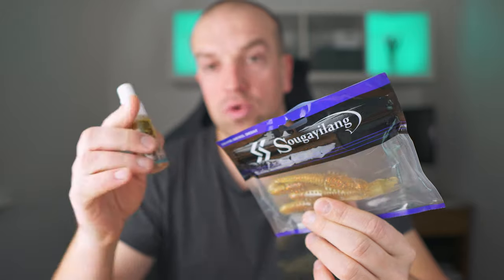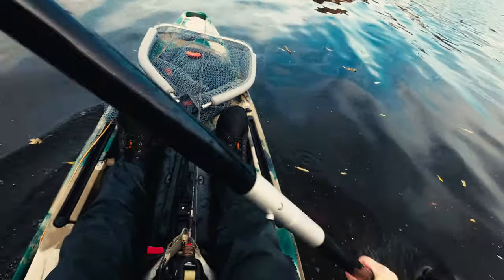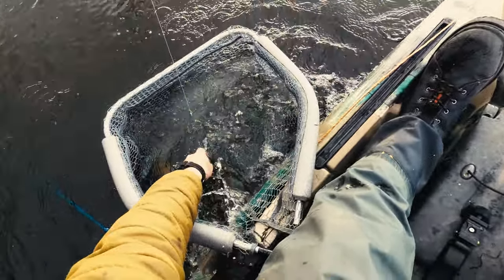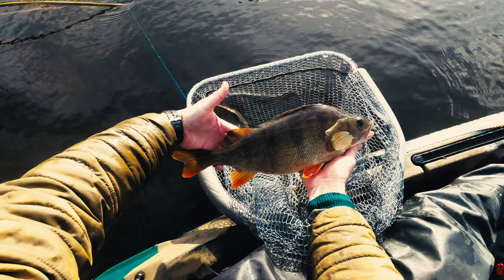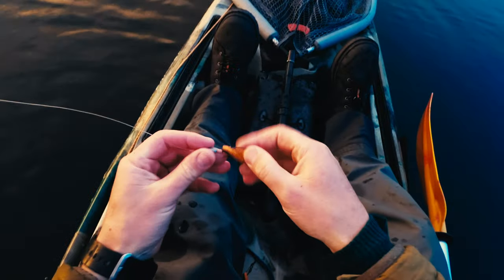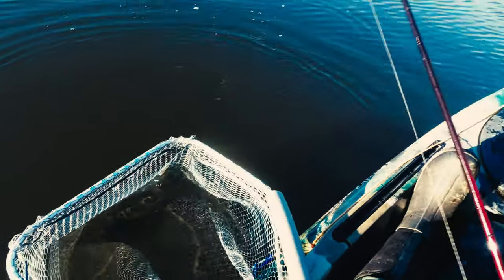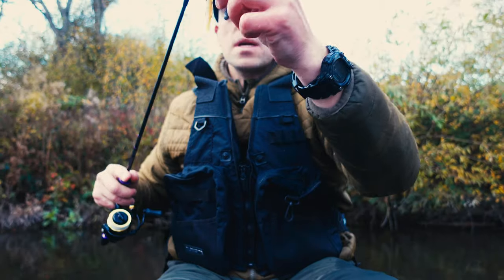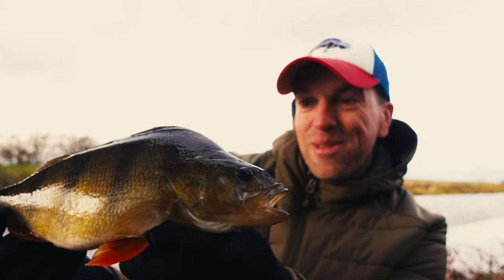How to scent lures? 100 Big Perch Challenge. Part 1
There are lots of small parts of the puzzle when it comes to the lure fishing. One of them is scents to attack fishes' sense of smell.

One of the affordable and decent quality scents is sold
Berkley Gulp scent on amazon